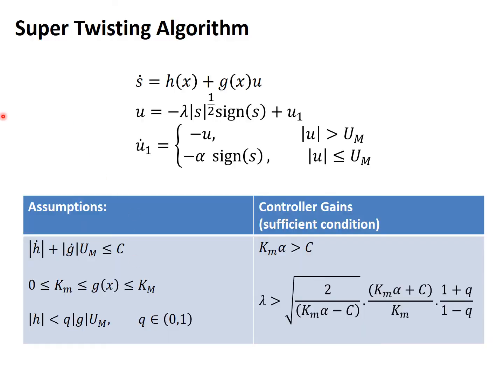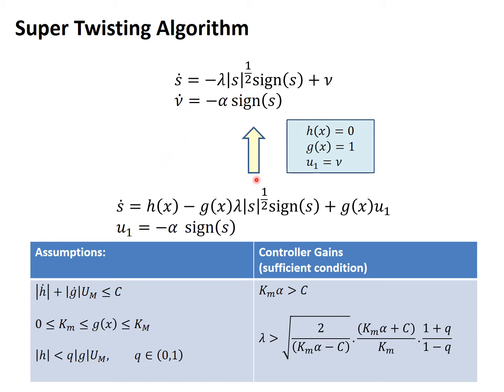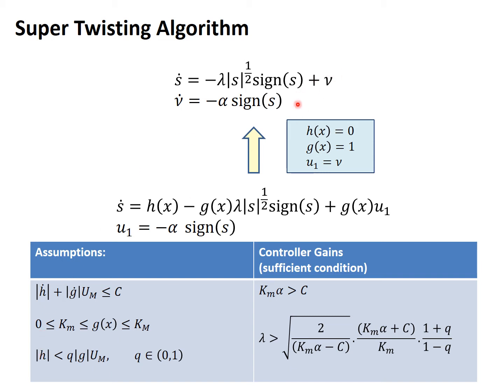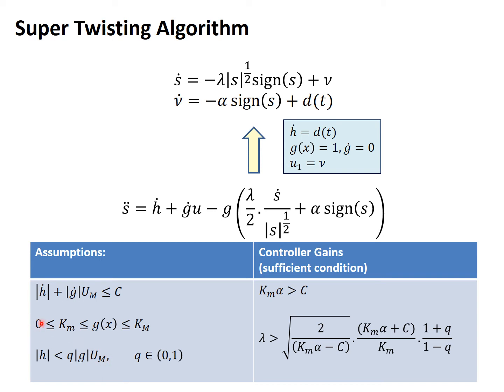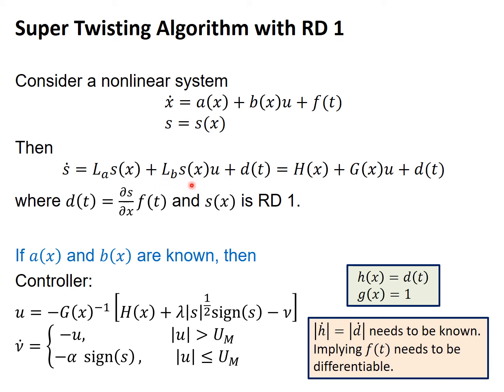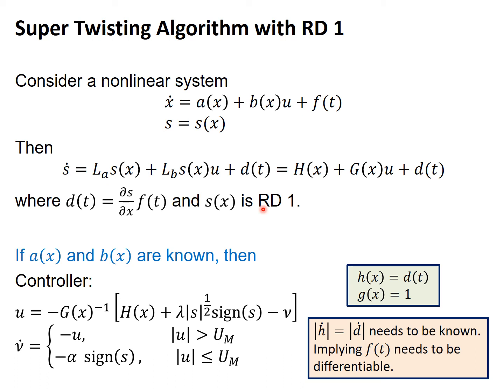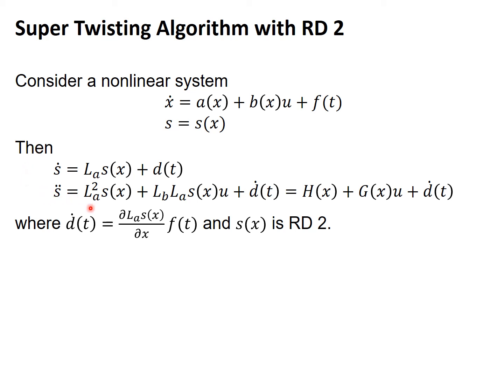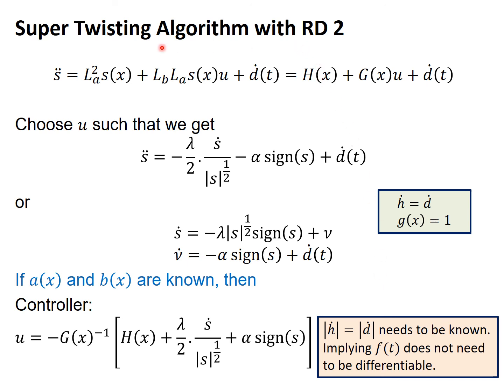EEN 613 SMCO 05 - Working with Super Twisting Algorithm